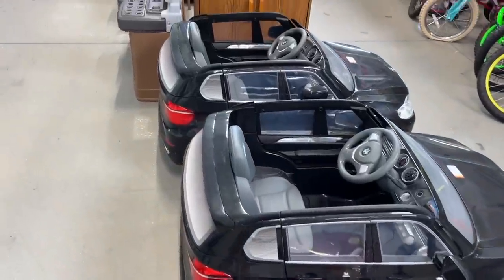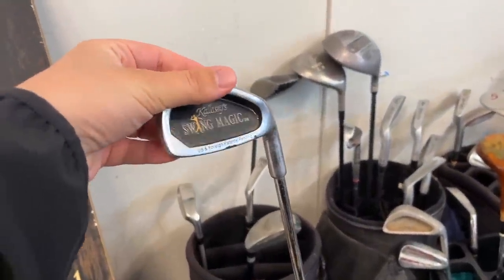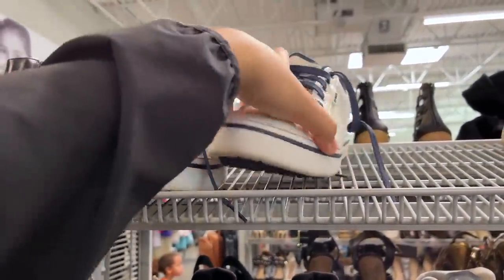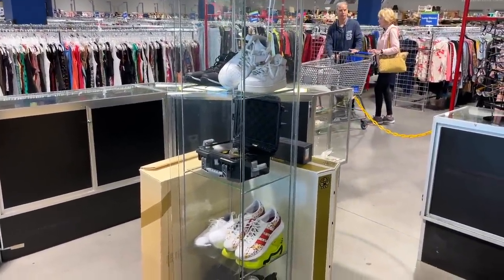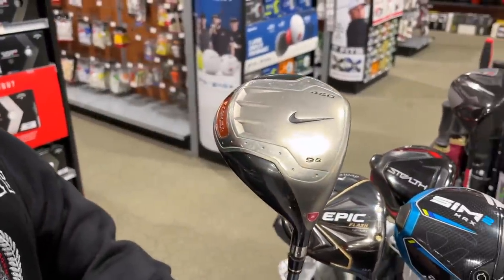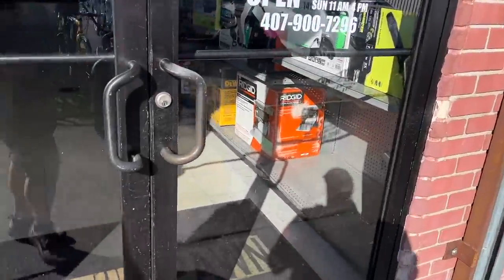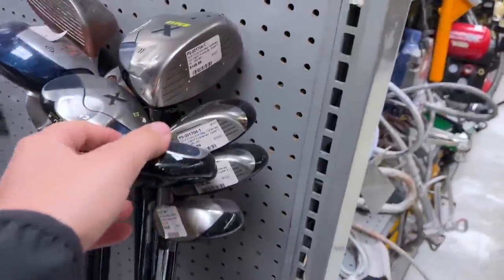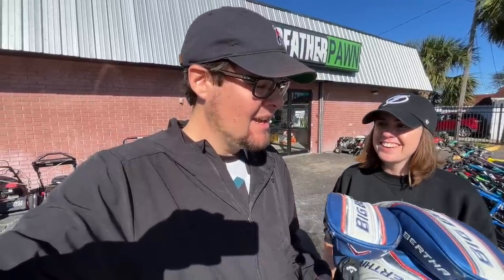$600 PAWN SHOP GOLF CLUB FIND!!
In this golf vlog we head out to do some thrifting for golf clubs at thrift stores, goodwill and a pawn shop. Along the way we find some expensive golf clubs but one pawn shop had a truly unbelievable golf club find!